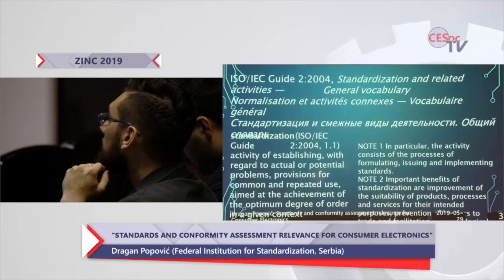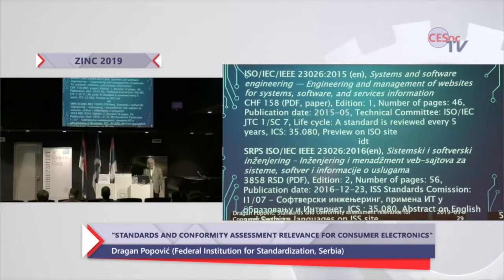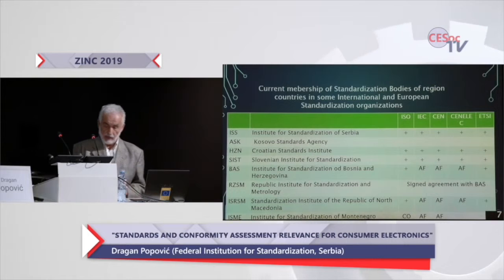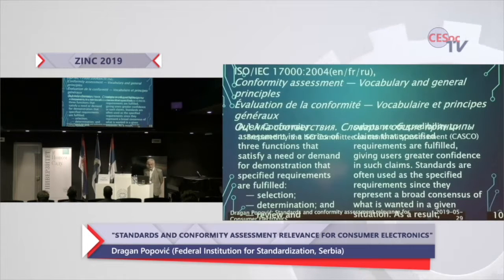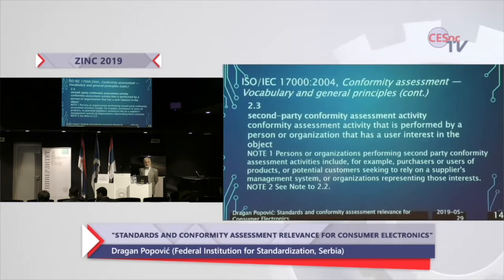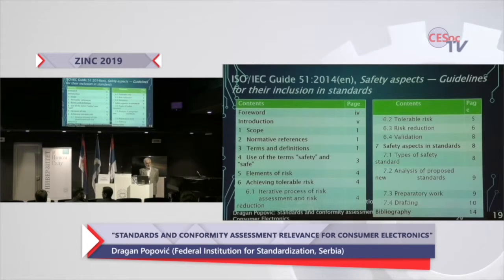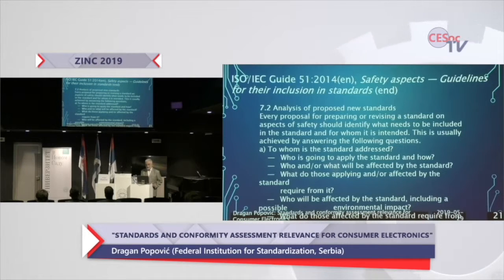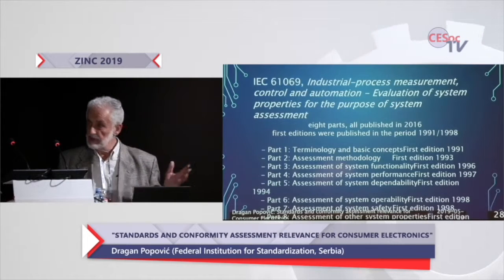Dragan Popović. Standards and conformity assessment relevance for Consumer Electronics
Standards and conformity assessment relevance for Consumer Electronics
Dragan Popović (Federal Institution for Standardization, Serbia)

Zooming Innovation in Consumer Electronics International Conference 2019 (ZINC 2019)
May 29-30, Novi Sad, Serbia